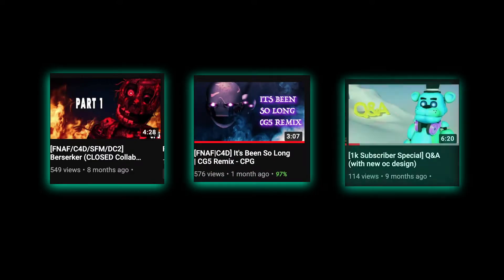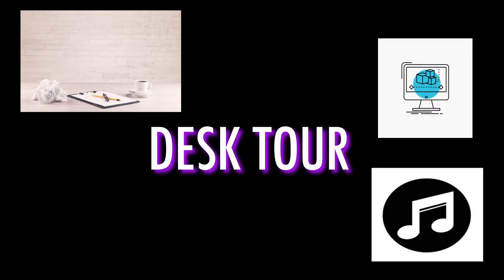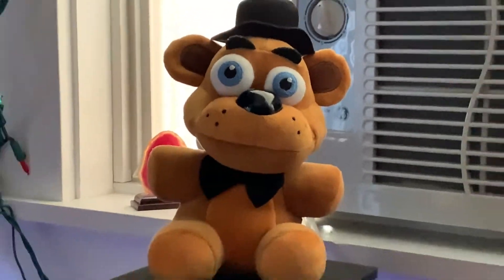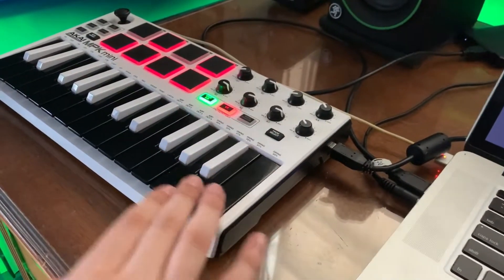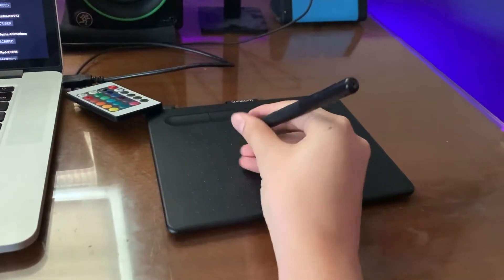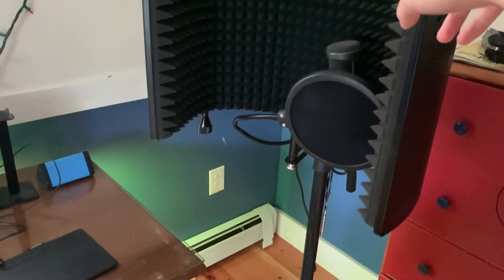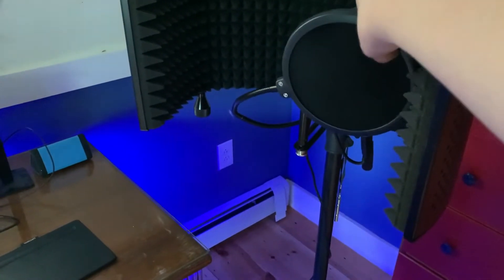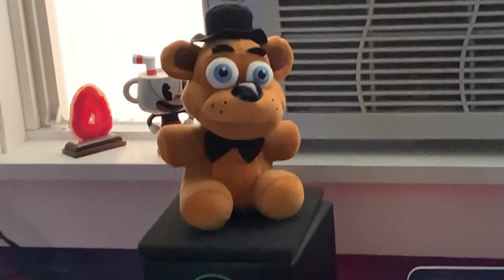3K Subscriber Special ▶ Desk Tour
Hope you enjoyed it, wanted to do something different than just a QnA or full animation.

Fanart from good friends at (2:39)

|    About CPG  |

CPG is a visual effects editor, a music artist, and animator.
but not a professional one.
He helps other people if they need it.
But wants to go beyond on what he is used too

Music not by me